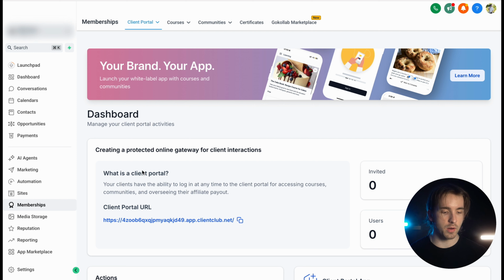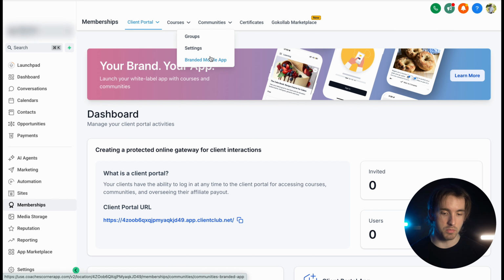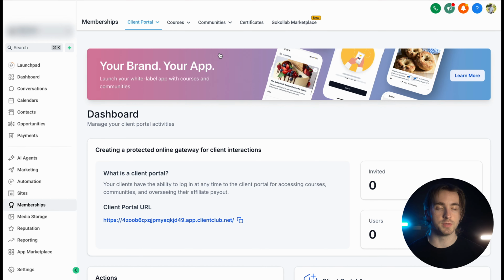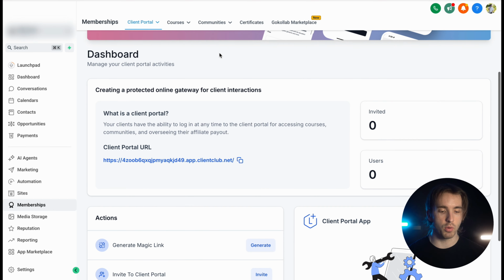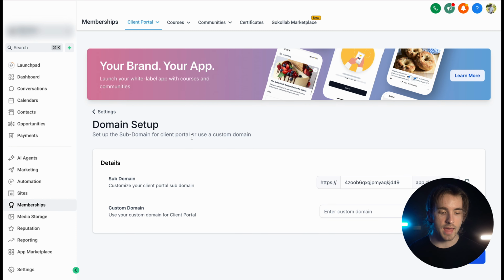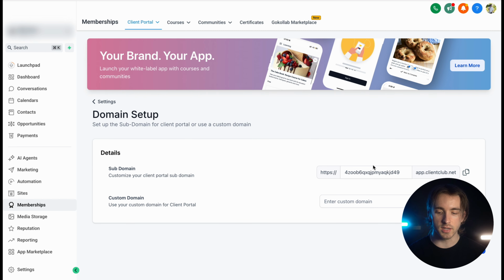Turn Your Clients into MEMBERS with GHL Membership Sites